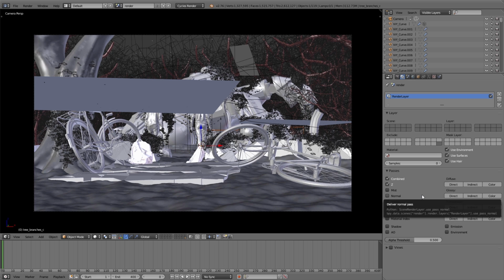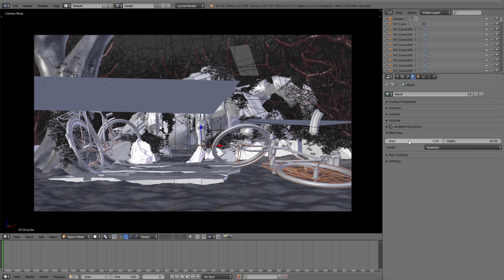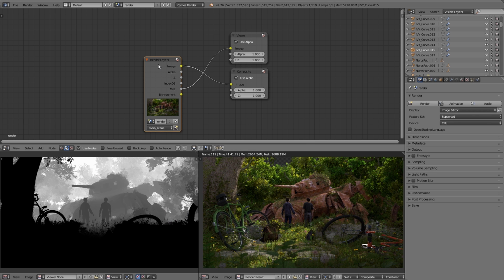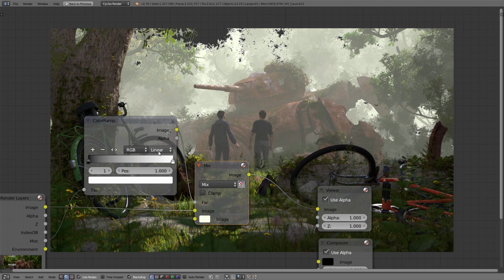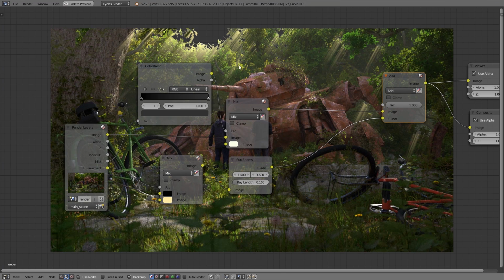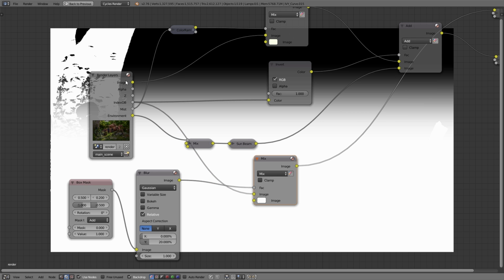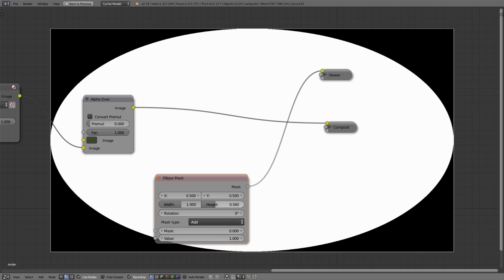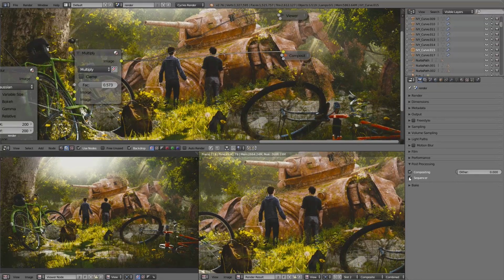MSC #23 - Compositing Effects (Blender Tutorial EN)